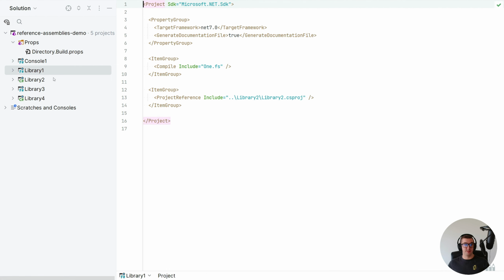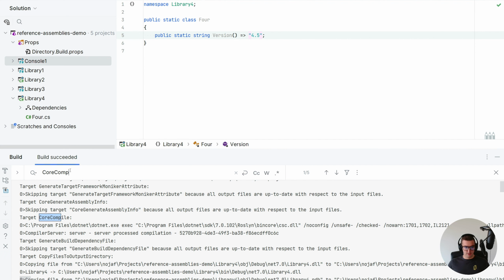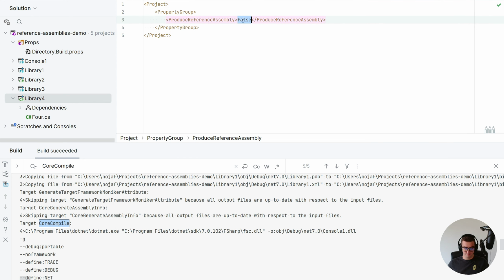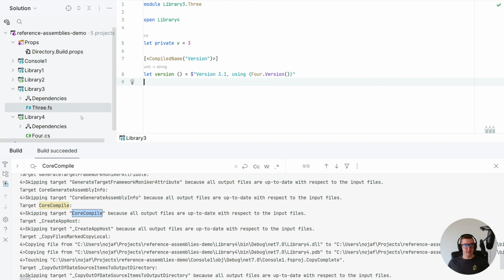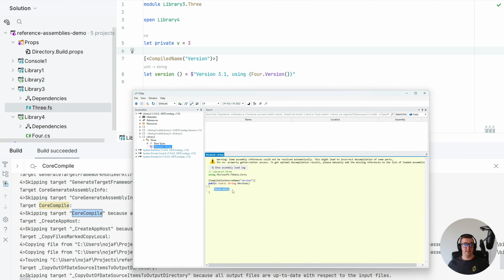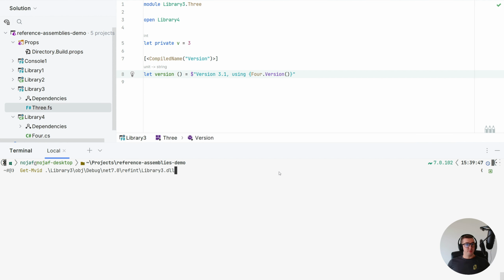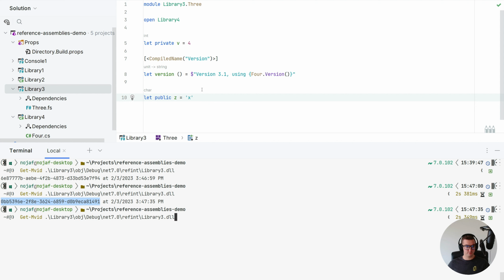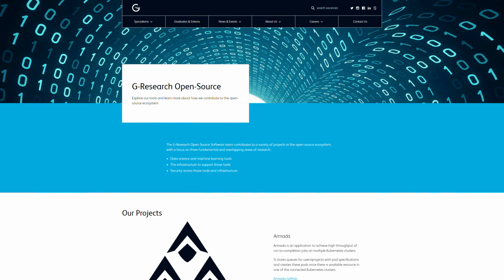Reference assemblies in F# 7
A short video on reference assemblies in dotnet.
Checkout to learn more about the G-Research Open-Source Software team.